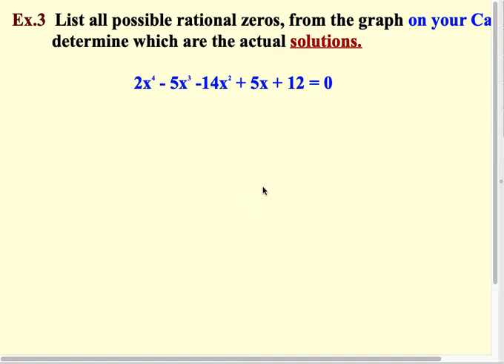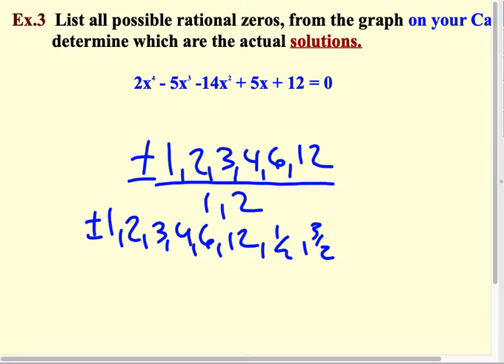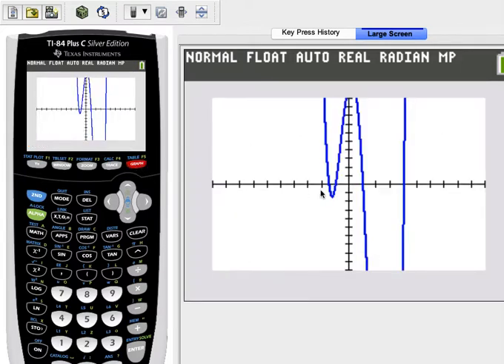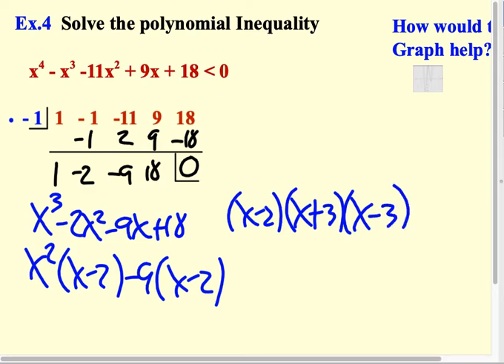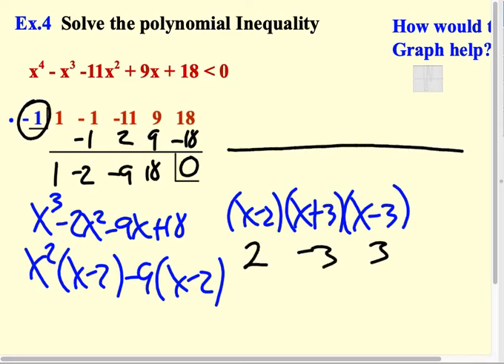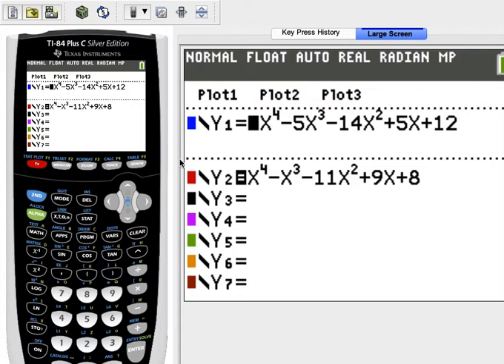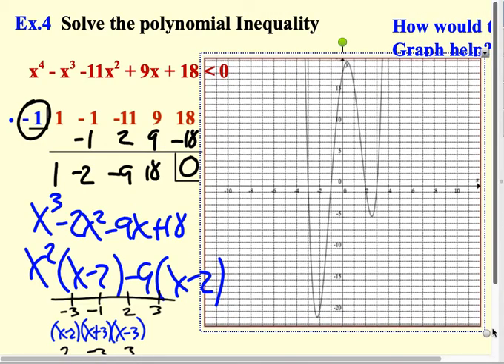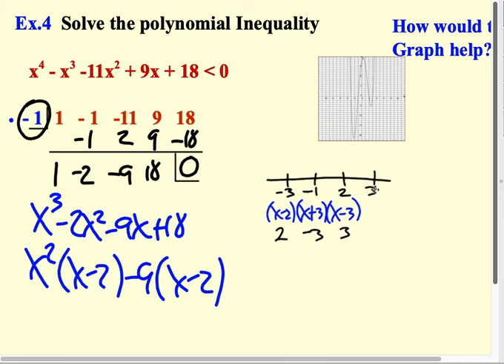Notes 3.4 Part2